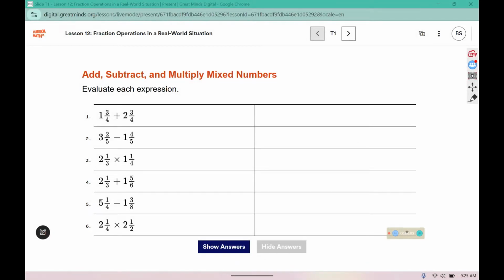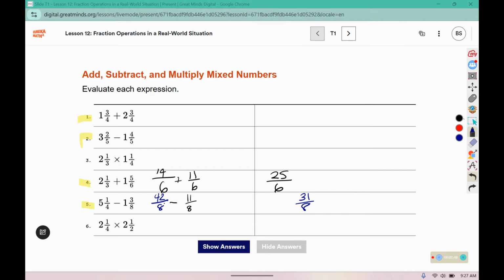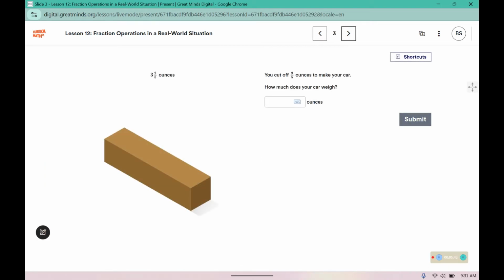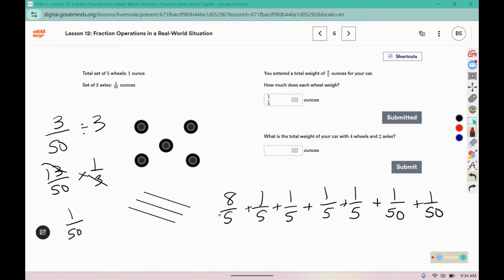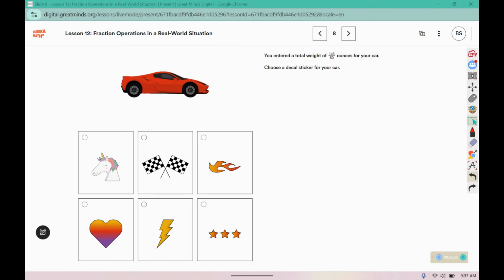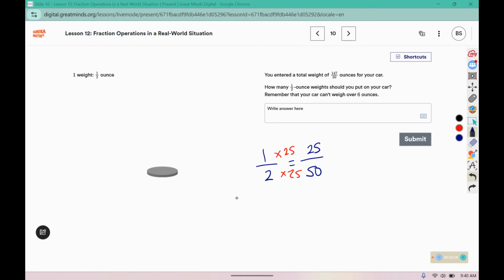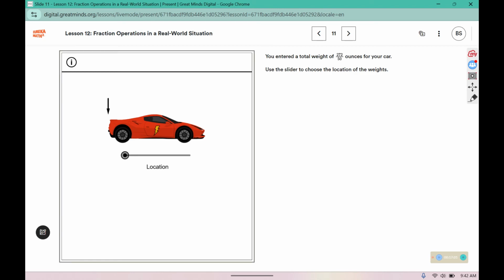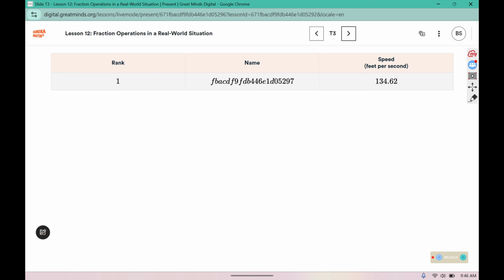6th Grade Module 2 Lesson 12 DIGITAL (Eureka Math Squared)